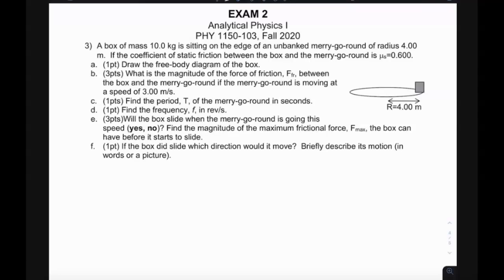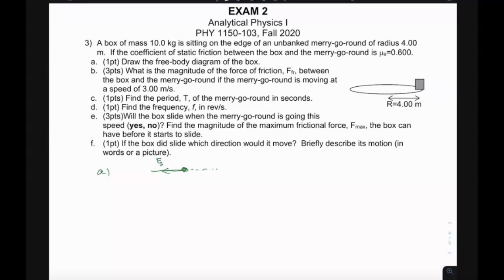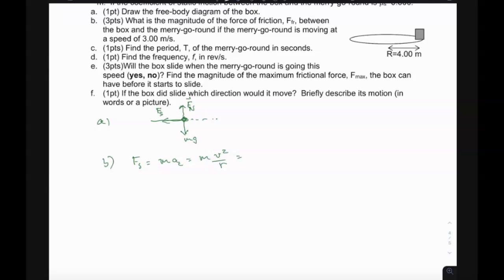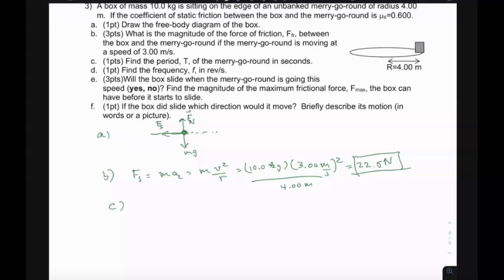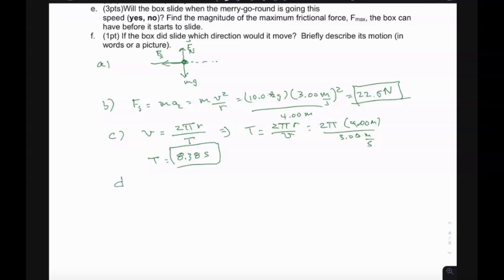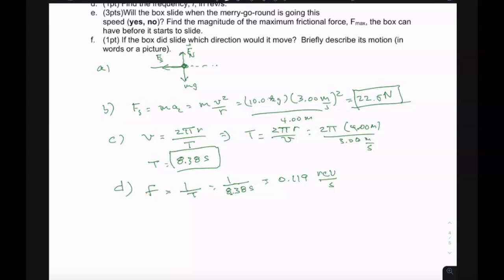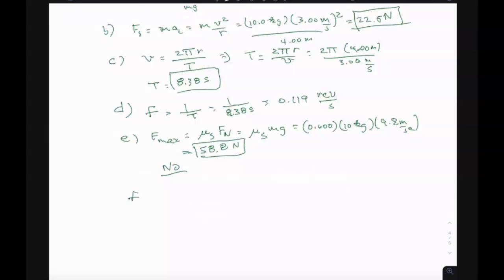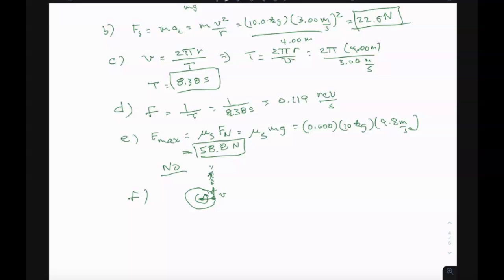Exam 2 Question 3 Fall 2020